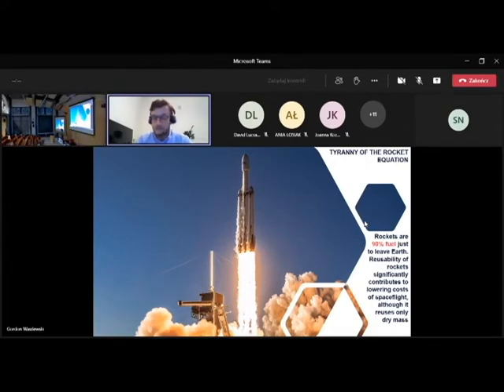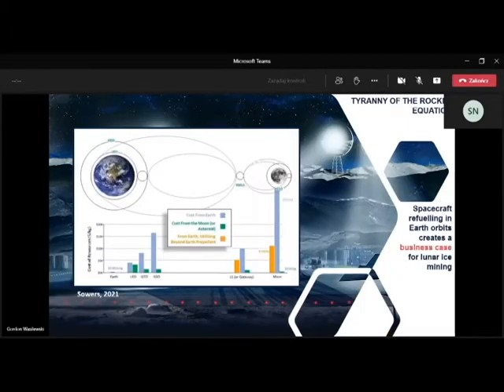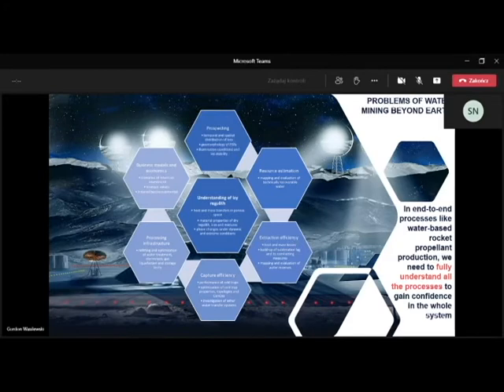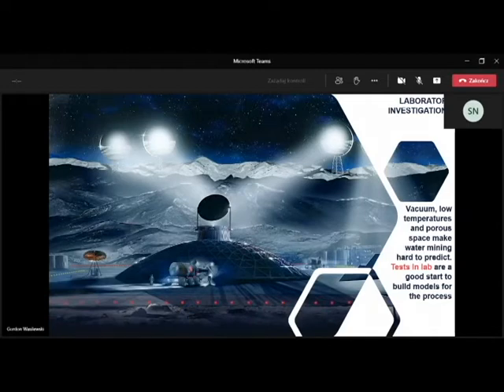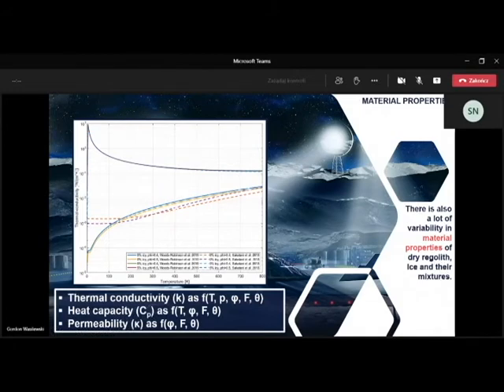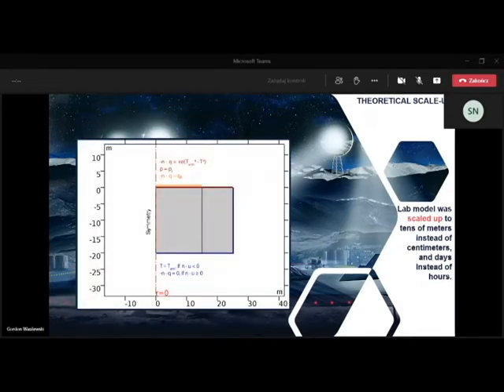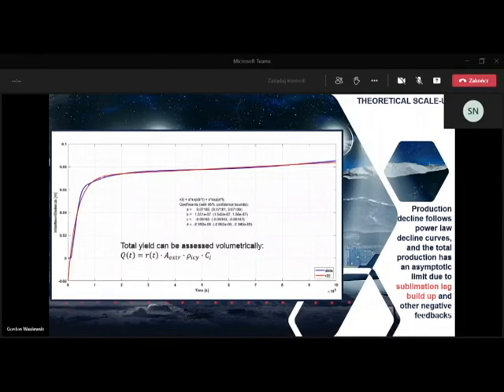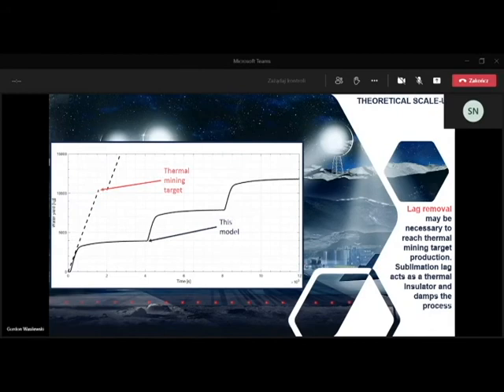Gordon Wasilewski - Dynamika wydobycia wody na Księżycu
Prelekcja Pana Gordona Wasilewskiego pod tytułem: "Dynamika wydobycia wody na Księżycu" zaprezentowana podczas pierwszego dnia IV  KGK Space Resources Conference, która odbyła się 13-14 października 2021 r. w Akademii Górniczo - Hutniczej w Krakowie.